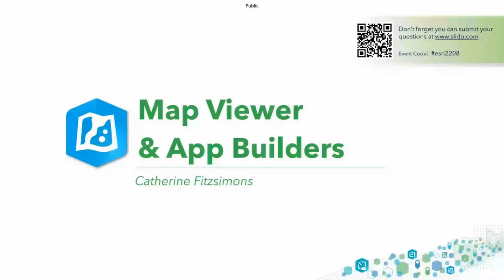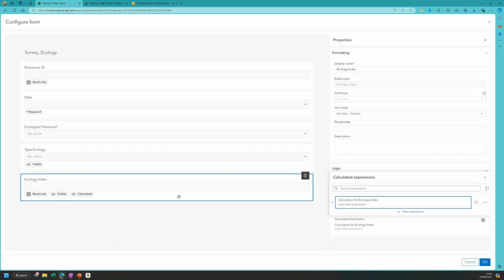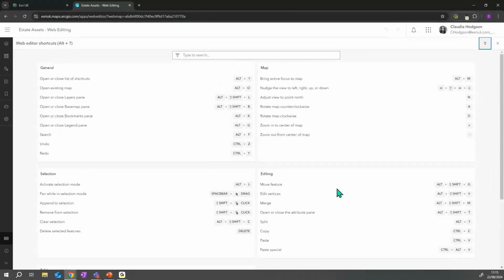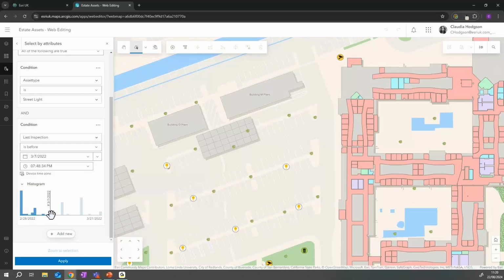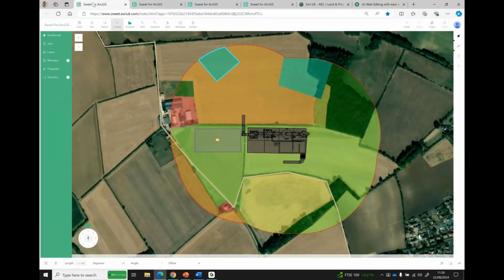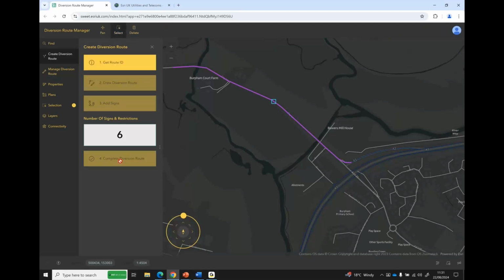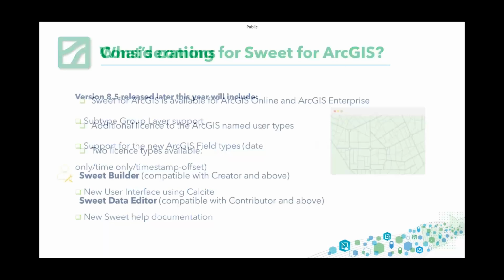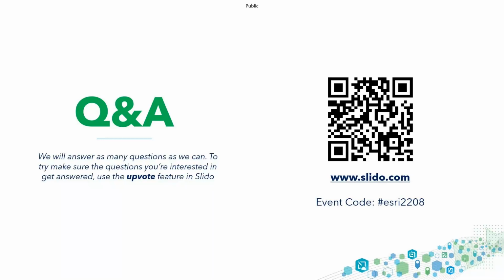Web Editing with ease and efficiency in ArcGIS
Watch this webinar to understand the web editing options available to help get you started or elevate your editing efficiency and accuracy.
Web editing is a common daily routine for GIS users and ArcGIS has a suite of different products and tools to suit your editing workflow, whether its adding, removing or updating data.  We step through the web editing options available in ArcGIS, beginning with the basic tools in Map Viewer and our app builders before diving into some of the more advanced tools available with the new ArcGIS Web Editor and our dedicated editing app, Sweet for ArcGIS.
Whatever your level of web editing, you’re sure to pick up some tips that will improve your skills.